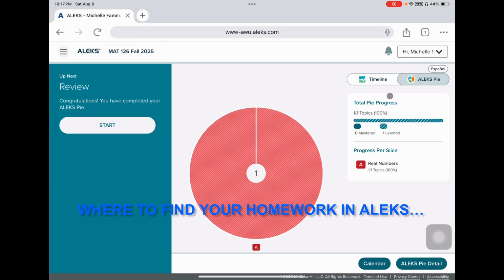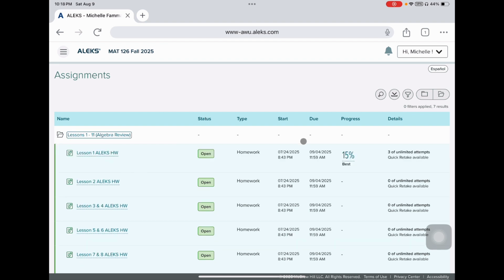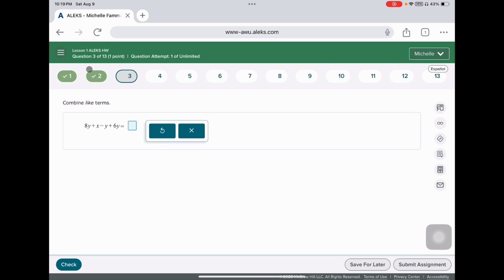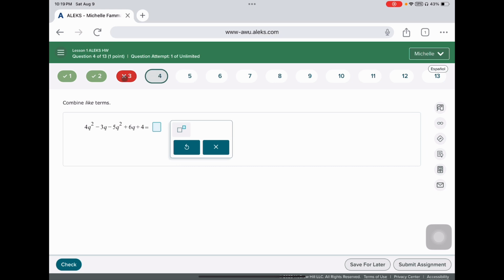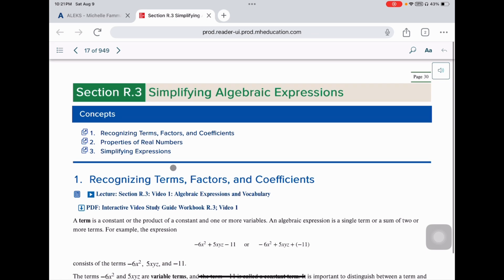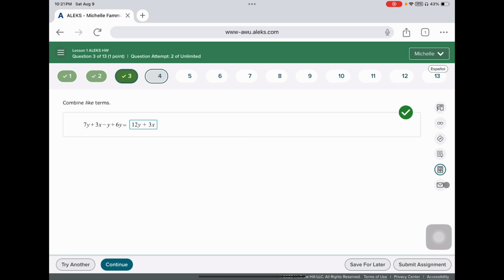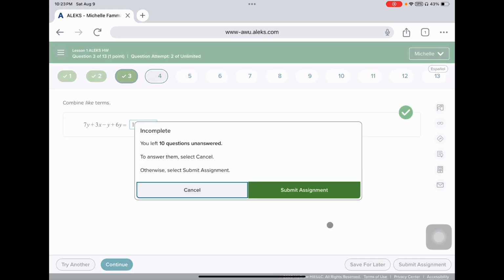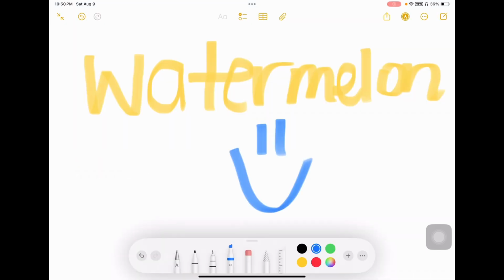Navigating ALEKS - MAT 126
This video is for my students so they can learn how to access their online ALEKS homework and how to navigate the ALEKS assignments.